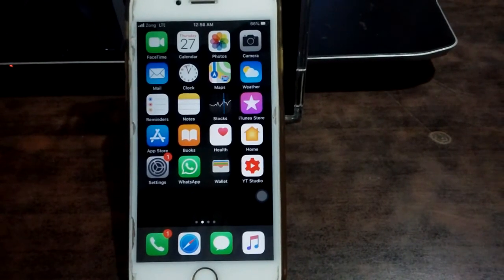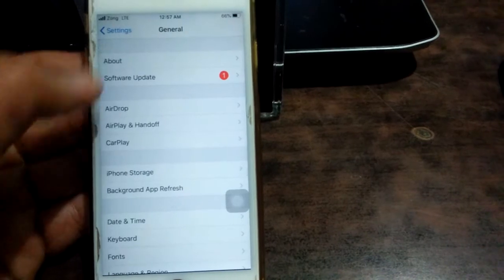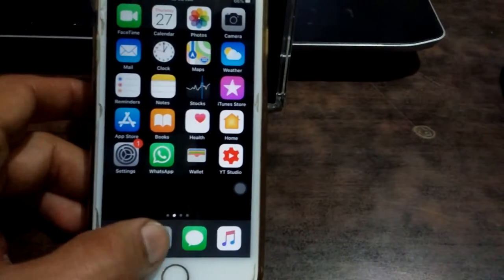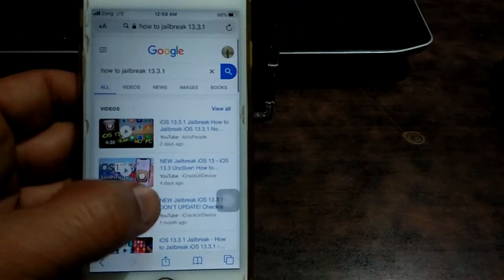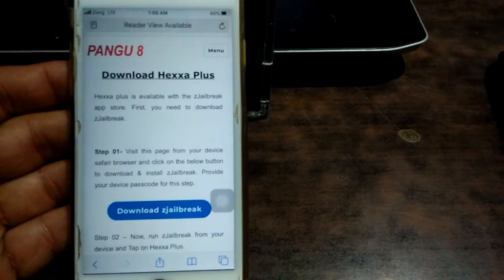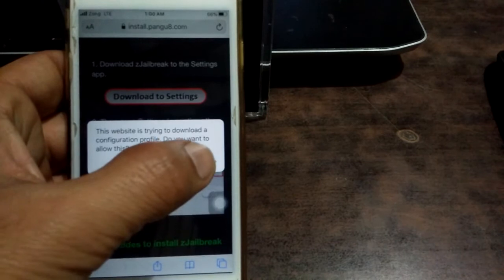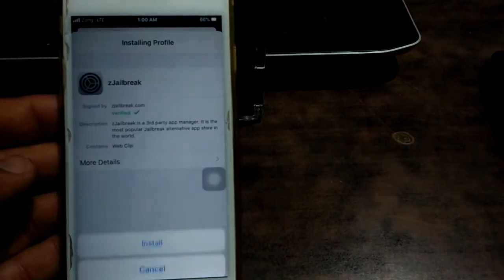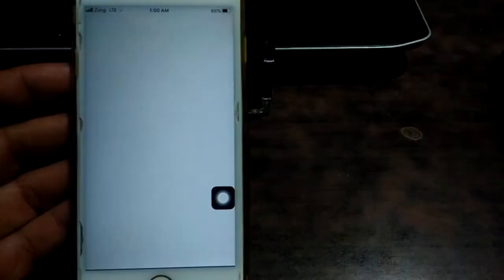How to install zjailbreak on iPhone, iPad or iPod touch iOS 12 or 13.3